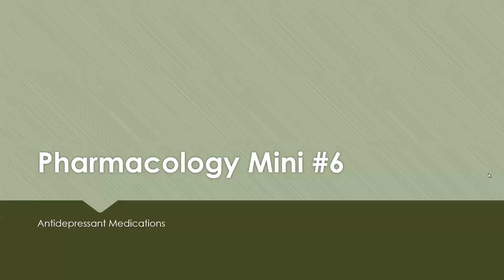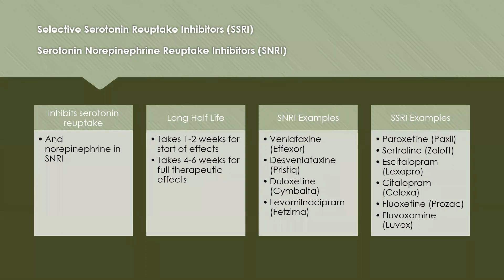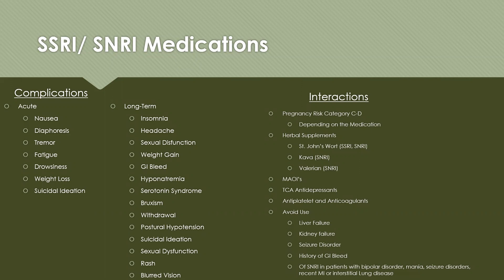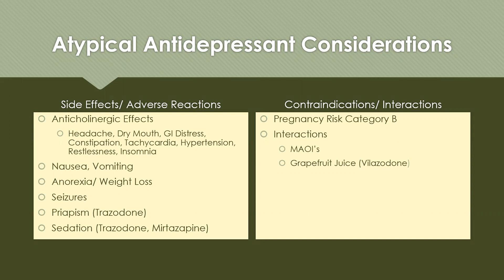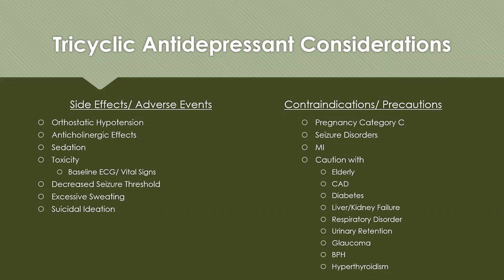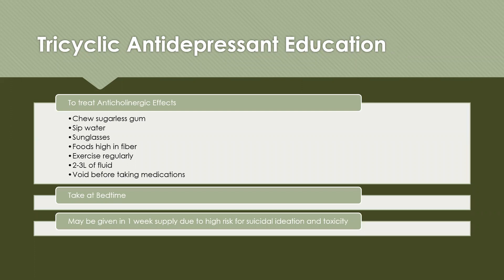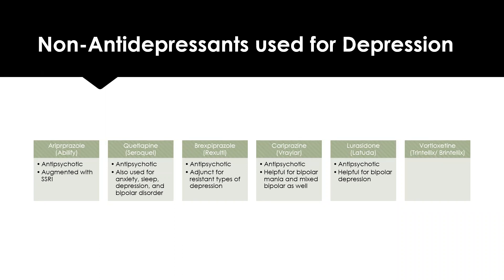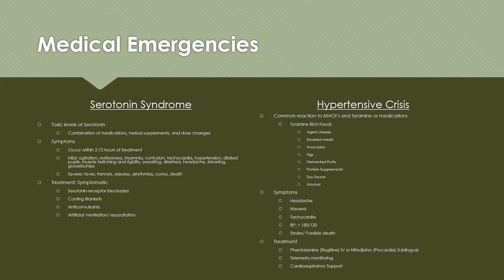Pharmacology Mini # 6: Antidepressant Medications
This video discusses SSRI, SNRI, Atypical Antipsychotics, TCA, and MAOI's